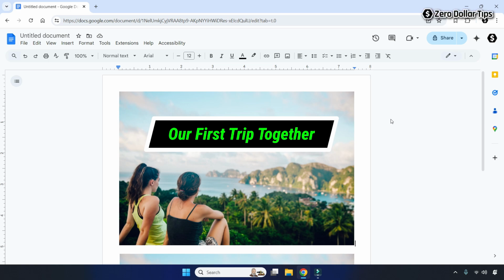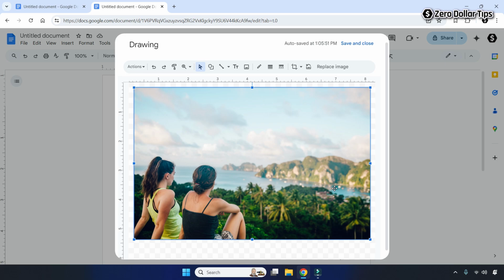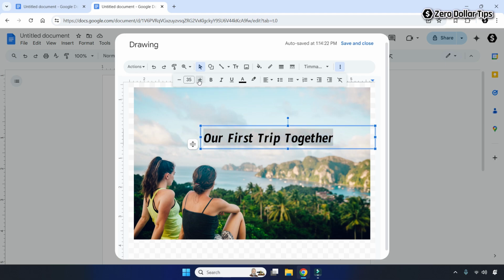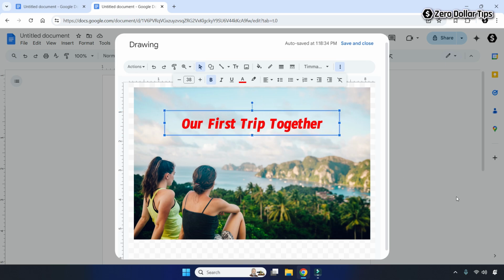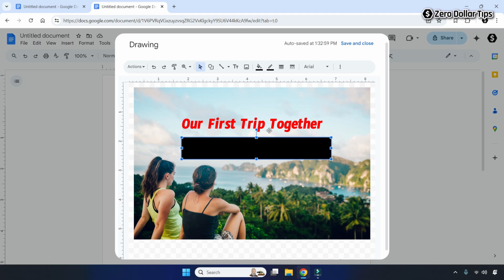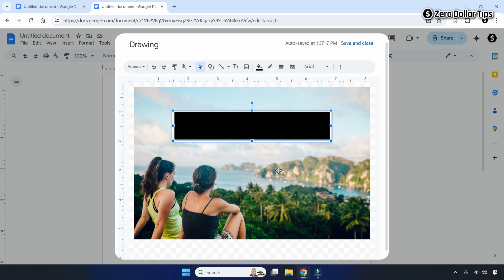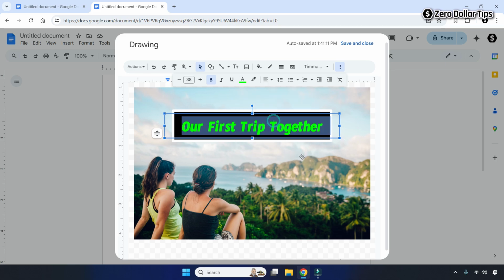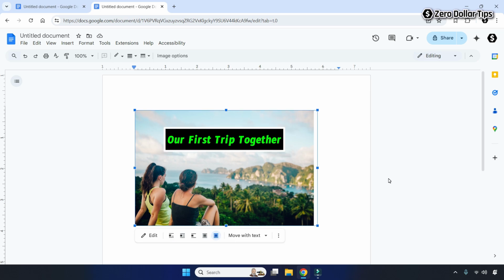How to Type on an Image in Google Docs - Overlay Text on Image​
Learn how to type on an image in Google Docs for perfect overlays and make your documents stand out! Watch this step by step tutorial on how to put text over an image in Google Docs without losing quality with ease